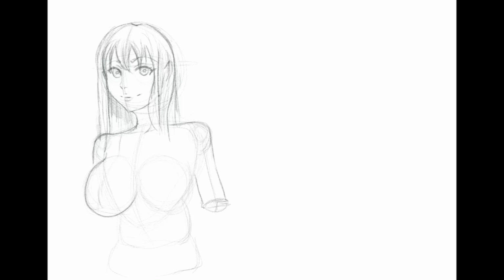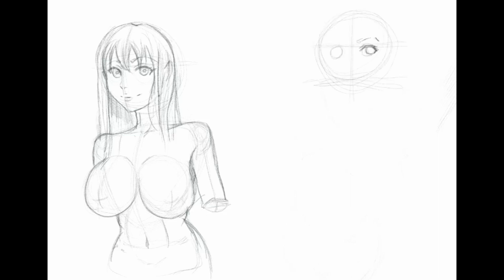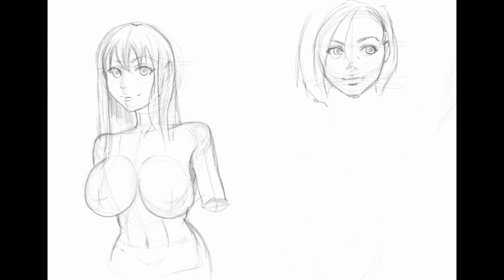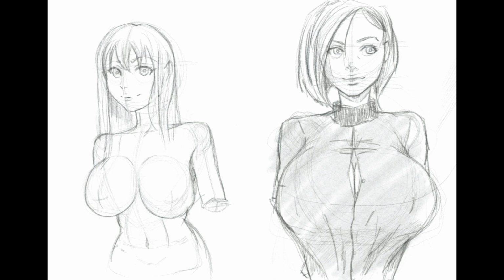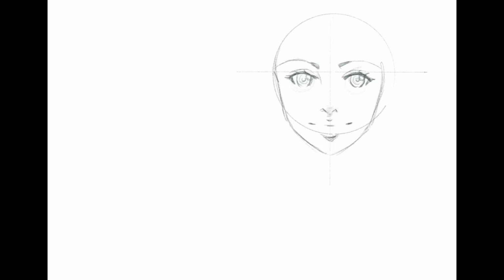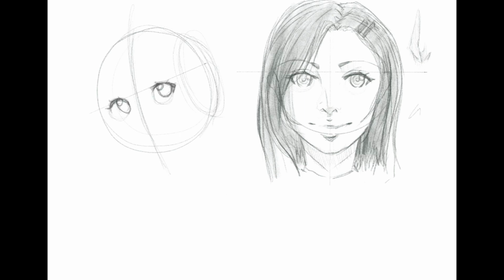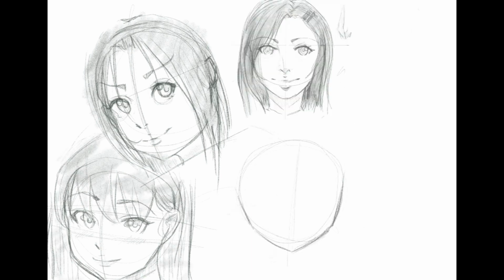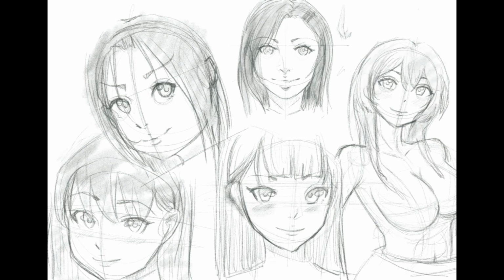How to draw Manga heads | Beginner Tutorial | DrawingThing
How to draw Manga heads for beginner!
In this video, I showing you how to quick draw Manga heads in different angles. This is a speed drawing which I did with a voiceover. I you like it, leave a like or a sub.